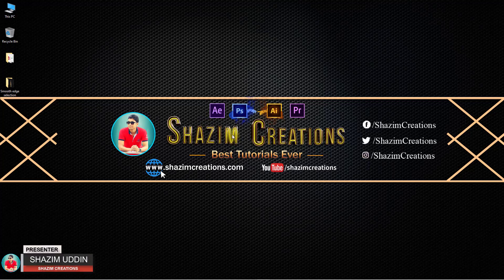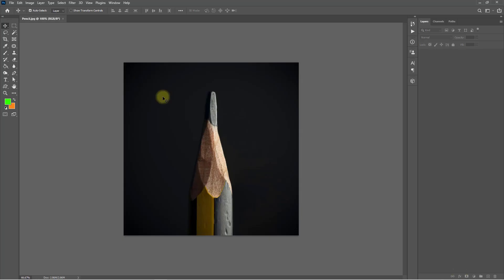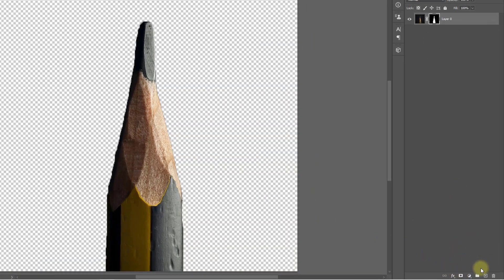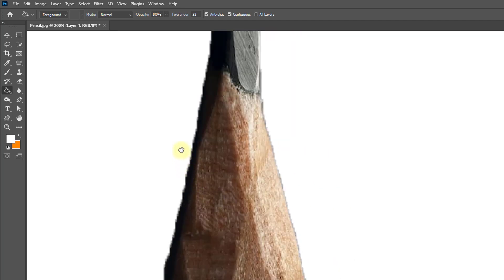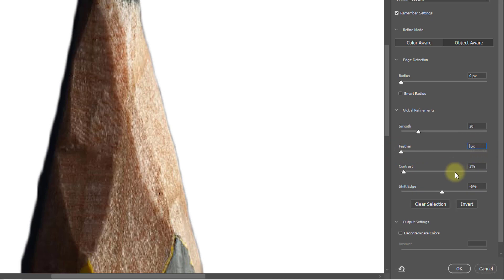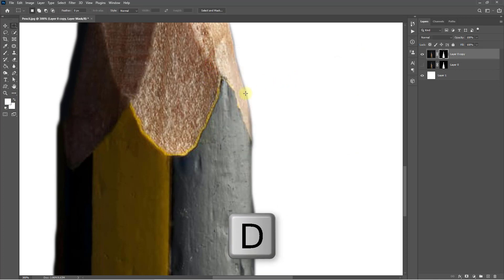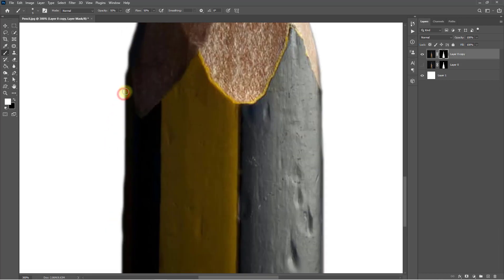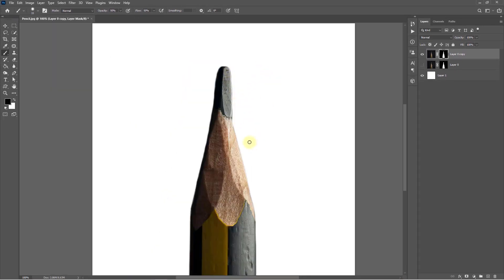How to smooth pixelated edges and smooth jagged edges in Photoshop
How to Fast Smooth Selection anything in Photoshop. Master Photoshop: Effortless Smooth Selection & Perfectly Refined Edges Tutorial. Welcome to our Photoshop tutorial where we'll show you how to achieve the perfect selection and flawlessly smooth out those pesky rough edges in just a few simple steps! Whether you're a seasoned pro or just starting out, this tutorial has something for everyone.

In this video, you'll learn:
⭐ How to make precise selections quickly.
⭐ Techniques for refining your selections with ease.
⭐ Secrets to achieving a professional finish on rough edges.
⭐ Tips and tricks to streamline your Photoshop workflow.

Don't miss out on these invaluable Photoshop skills that can take your photo editing game to the next level. Get ready to unlock your creative potential and produce stunning, polished images effortlessly.

    "Photoshop smooth selection"
    "Smooth rough edges tutorial"
    "Fast selection in Photoshop"
    "Perfect edge smoothing"
    "Photoshop selection techniques"
    "Quick selection tips"
    "Professional edge refinement"
    "Flawless selection in Photoshop"
    "Polishing rough edges"
    "Efficient Photoshop selection"
    "Smoother edges tutorial"
    "Photoshop selection secrets"
    "Selection and edge smoothing"
    "Photoshop selection hacks"
    "Smooth edges in photo editing"
    "Photoshop selection mastery"
    "Fast and smooth selection"
    "Photoshop edge cleanup"
    "Precise selection in Photoshop"
    "Expert edge smoothing techniques"